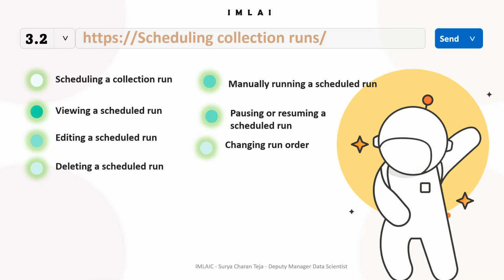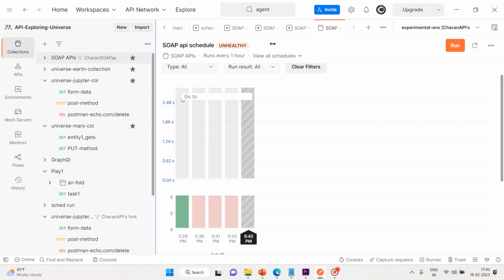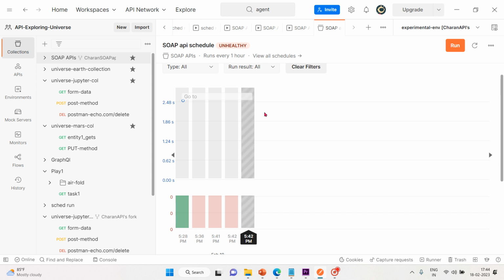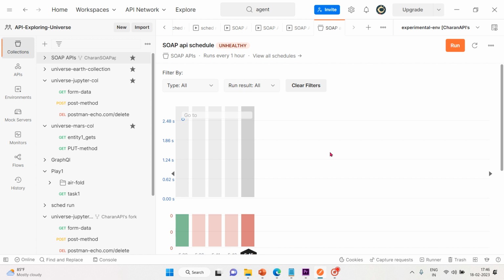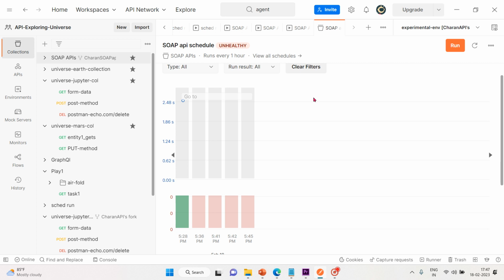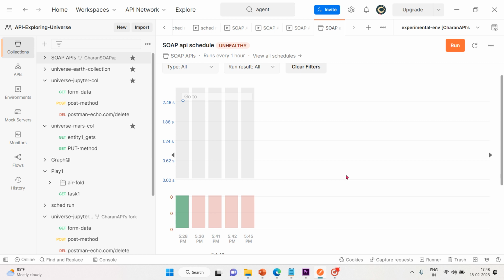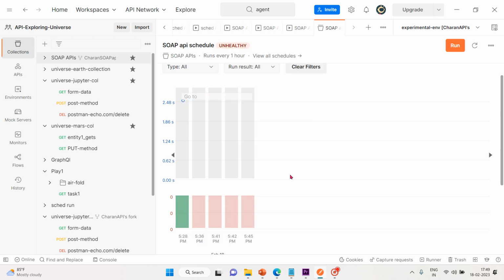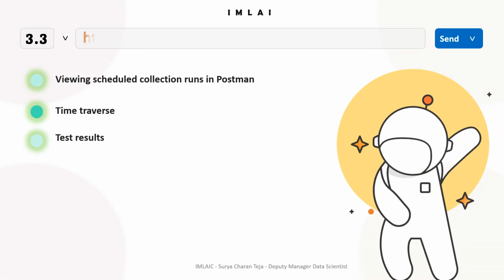27 viewing scheduled collection runs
27  viewing scheduled collection runs